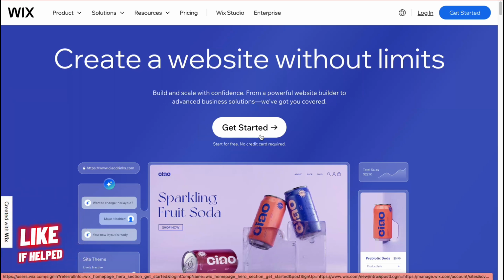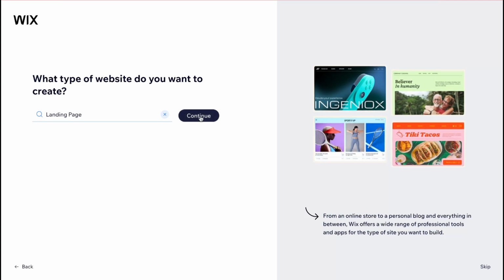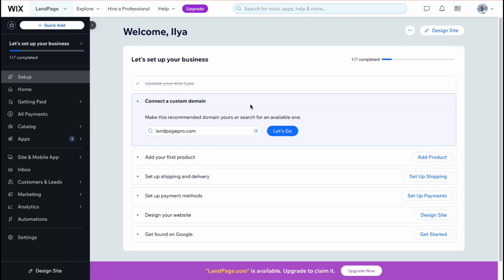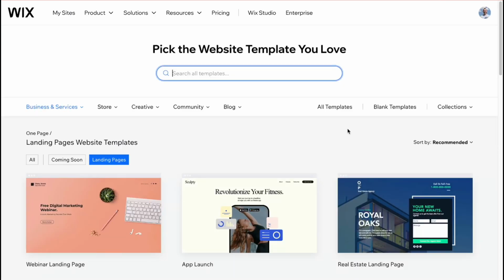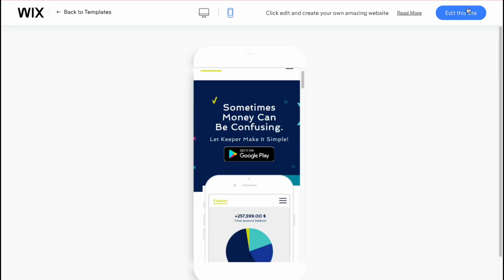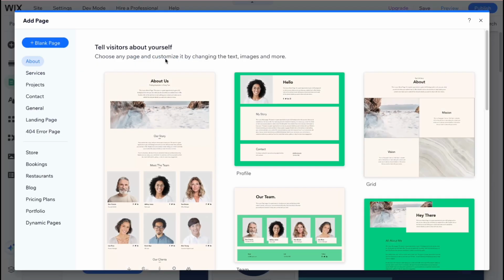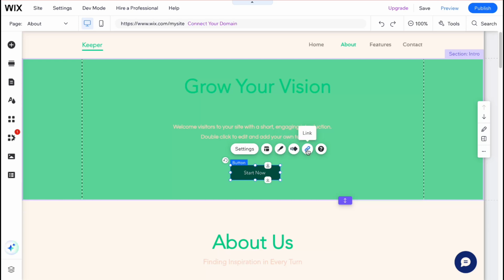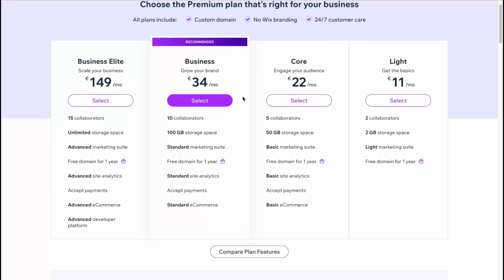Landing Page on Wix in 10min - How To Create Landing Page on Wix Complete Tutorial